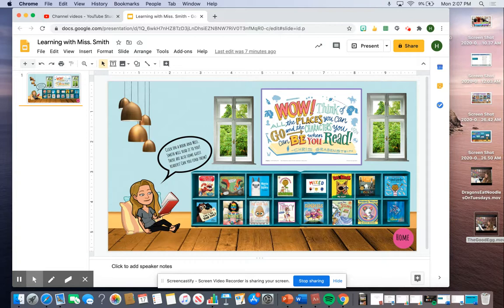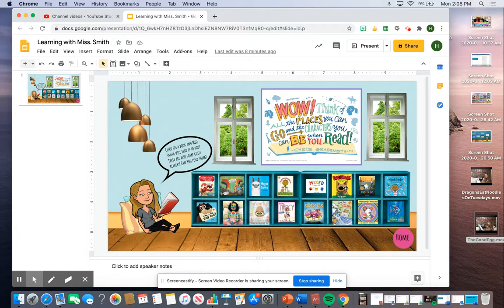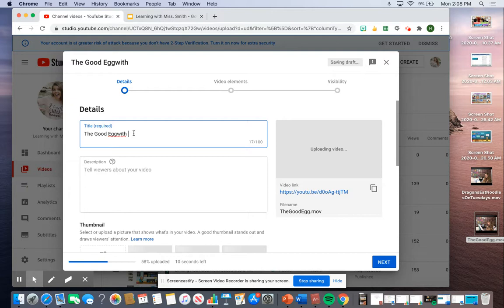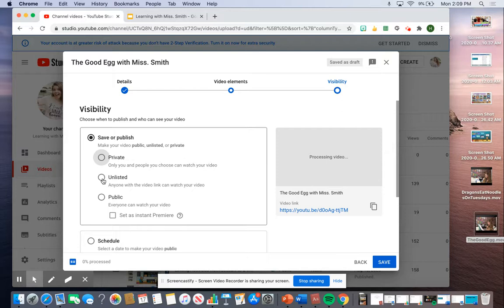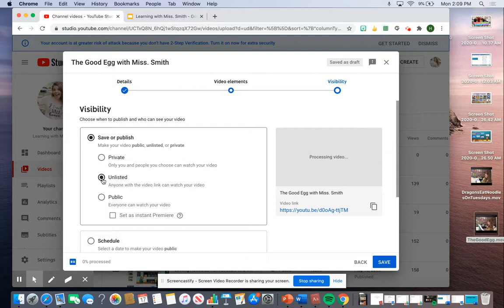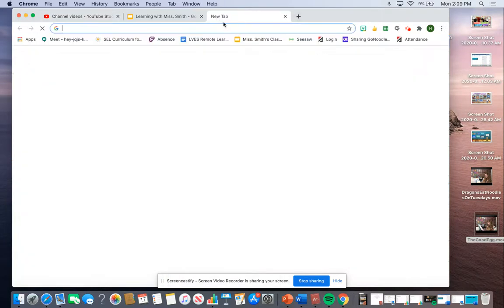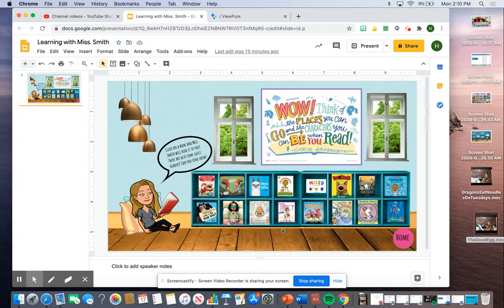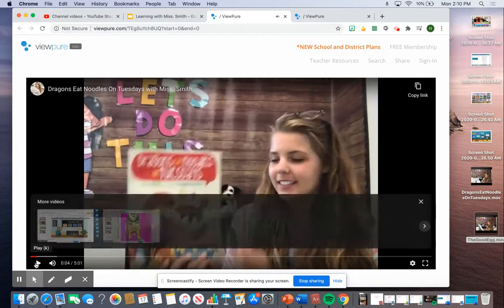How to Link Books in a Virtual Classroom